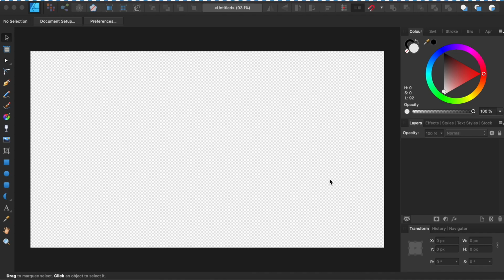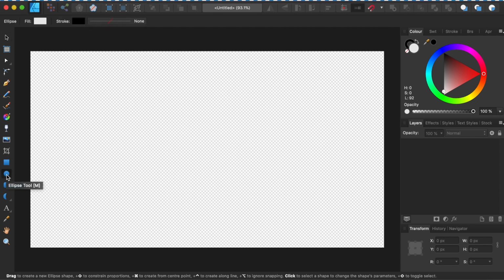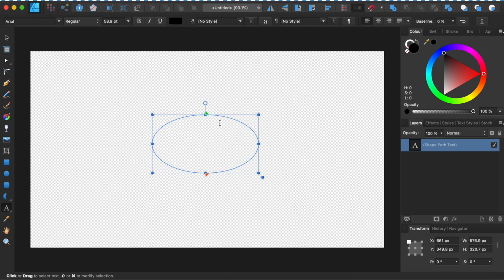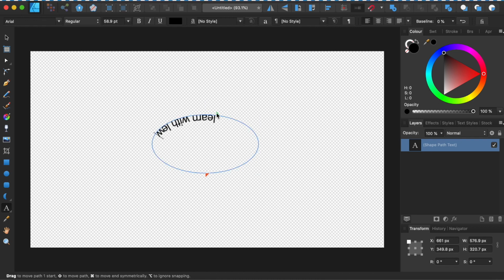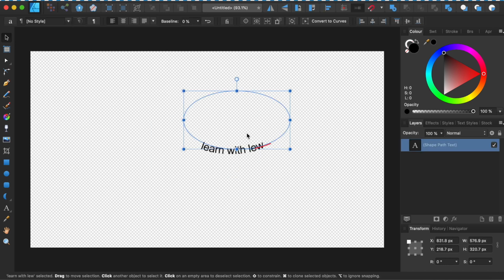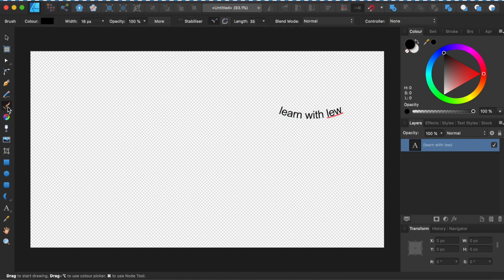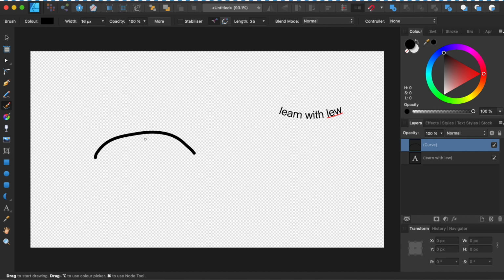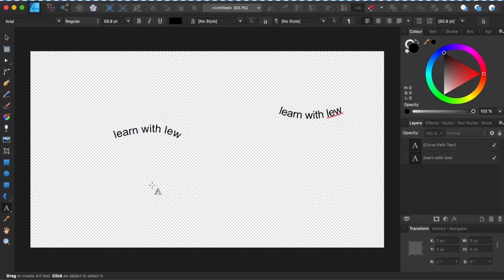How to Curve Text In Affinity Designer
Today I'm going to take you through how to curve your text on Affinity Designer. Tell me what tutorials you guys need in the comment section below.